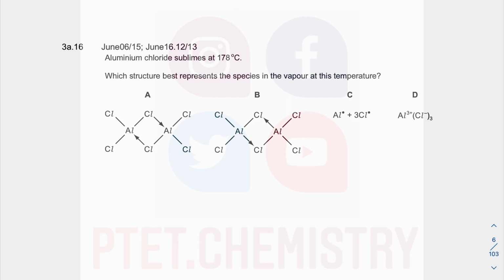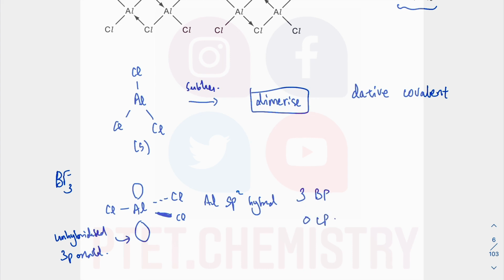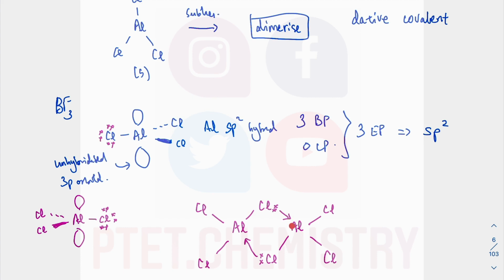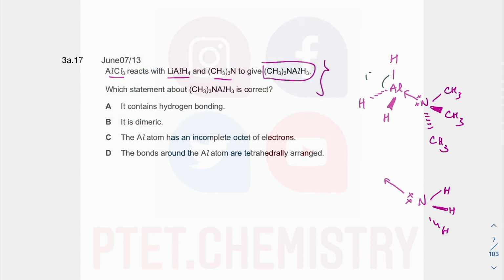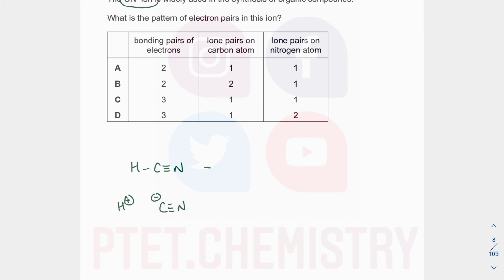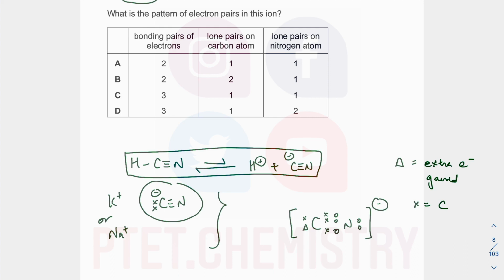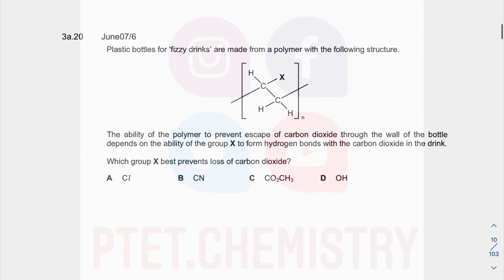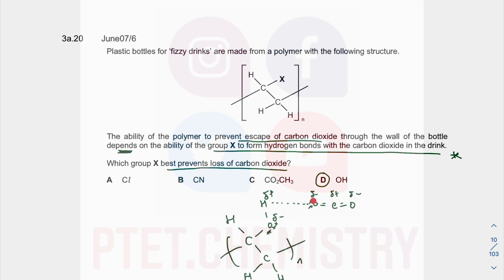A Level, IB, HSC, AP chemistry - MCQ tutorials - Chemical bonding - 3a.16 - 3a.20